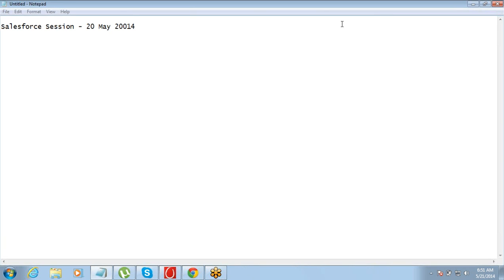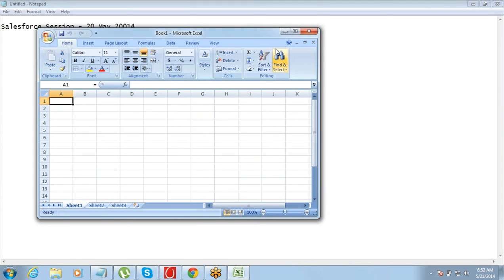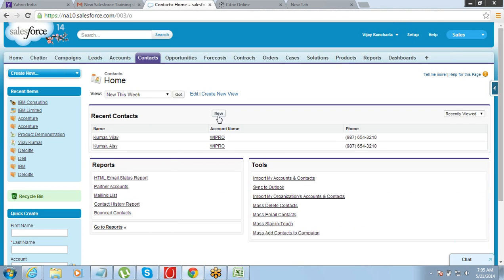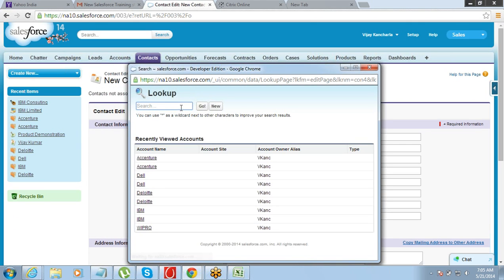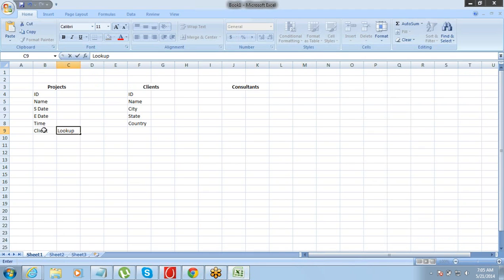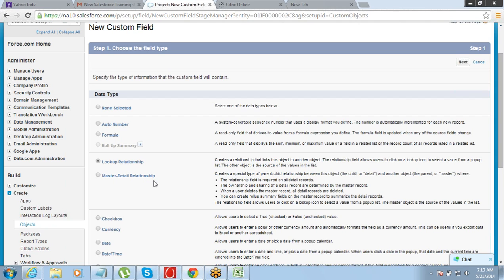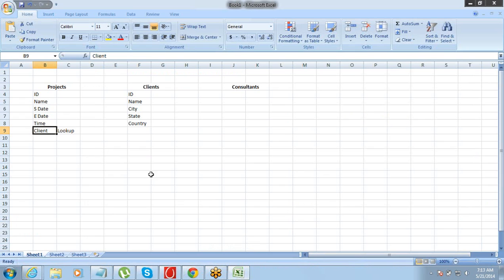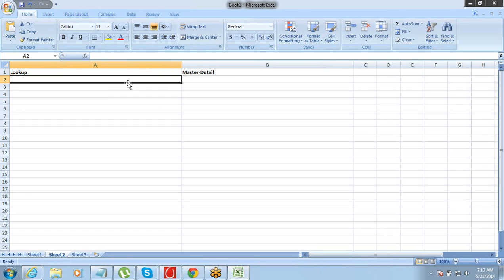Creating a Custom Project Management App in Salesforce by(Part 1) Jeet Singh